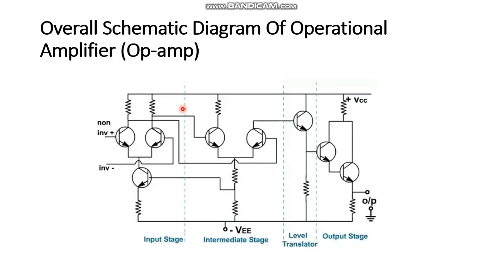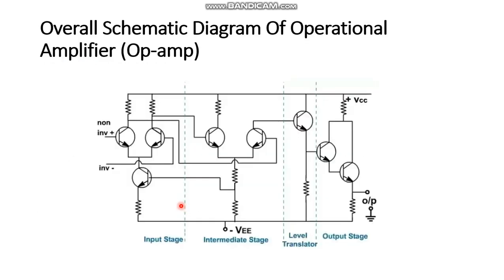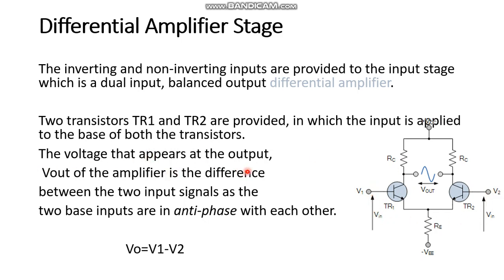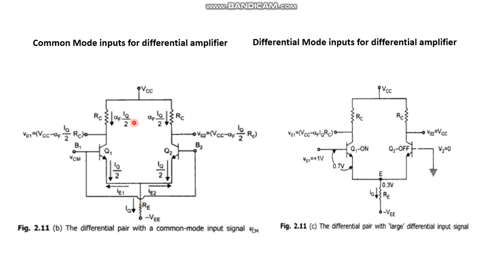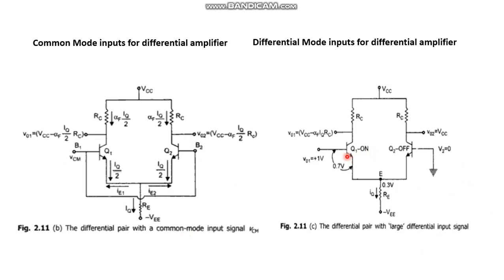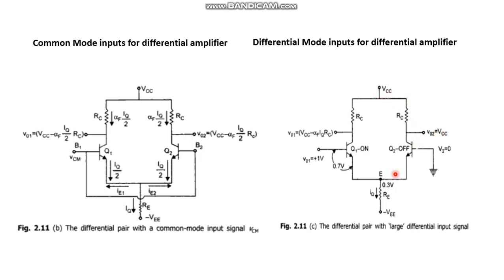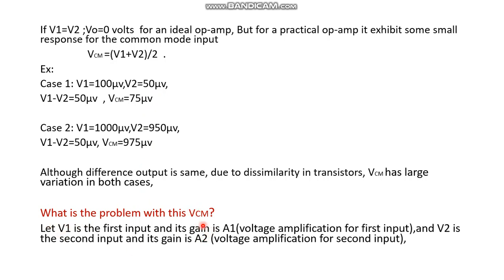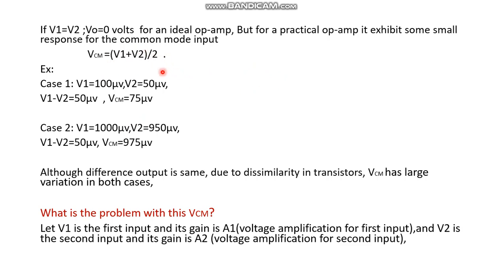opamp 2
Op-amp Schematic diagram ,differential amplifier